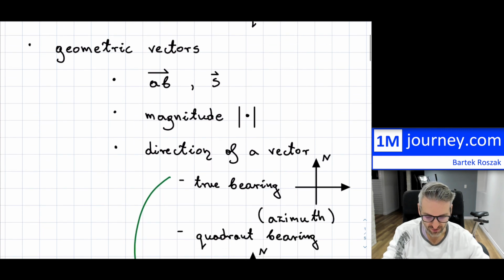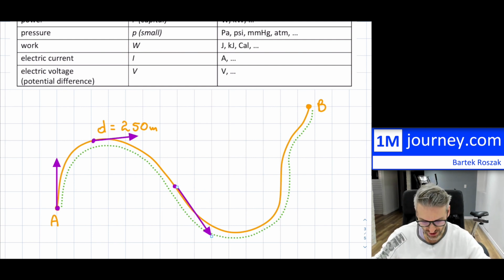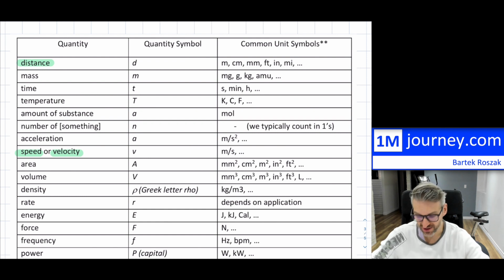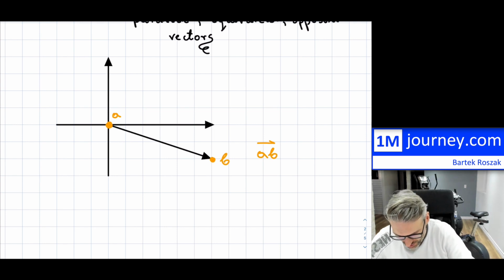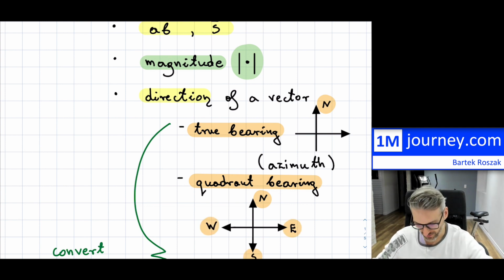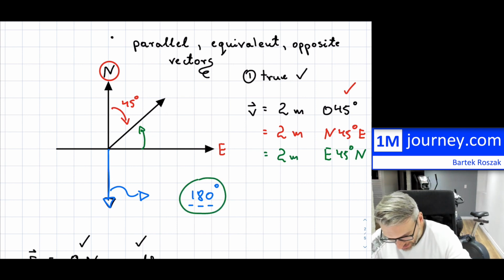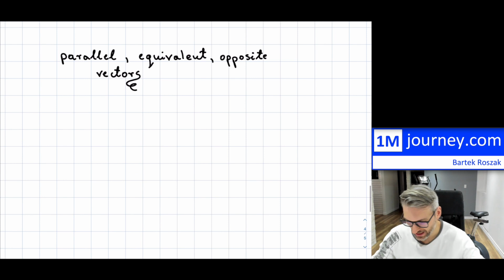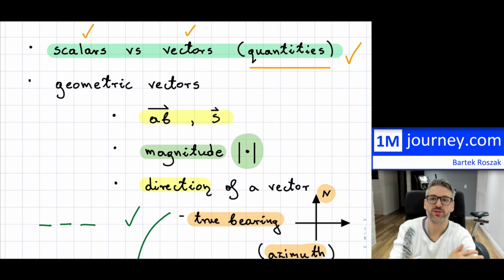Grade 12 Vectors - Introduction to Vectors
Grade 12 Calculus & Vectors

Topics Covered:
Scalars vs Vectors (quantities)
Vectors: notation, magnitude, direction (true bearing, quadrant bearing, horizontal reference)
parallel, equivalent, opposite vectors